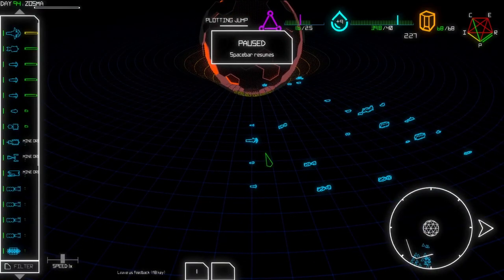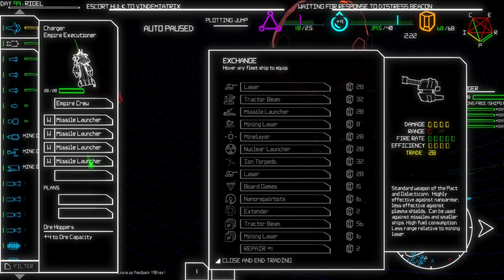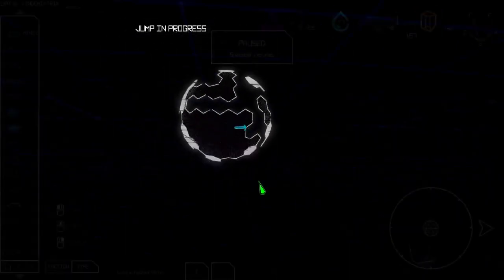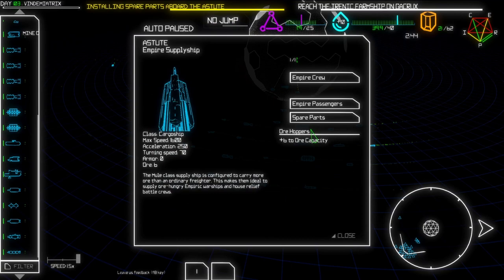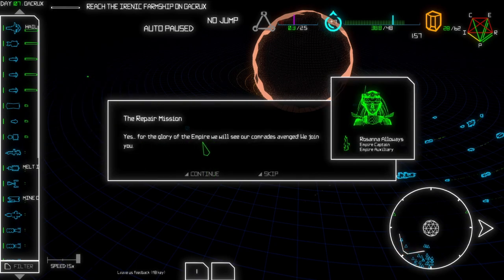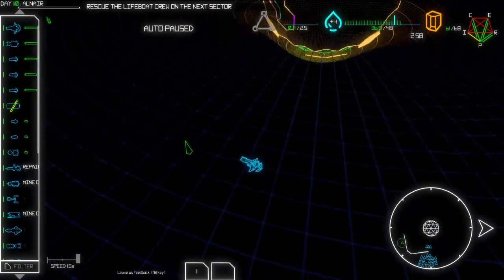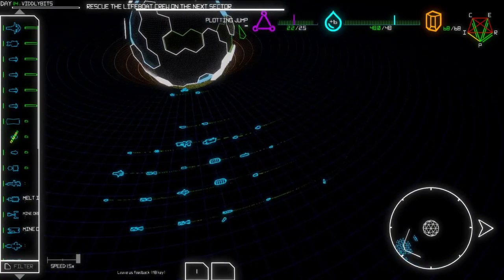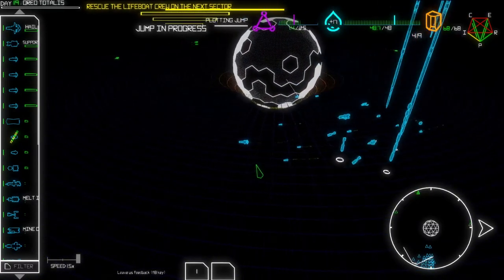Let's Play XO : Space Battle Game Part 5 (BETA 1.45)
Hello guys, here is the video for today, I hope you'll enjoy it!

Ever wanted to lead a fleet in BSG? This is the game for you.

Thank you so much for your support and I'll be seeing you guys next time. Have a nice day!!

Here is the Discord of the Game. Join the Community Now! They are very active and responsive to any queries.
Game Description:
XO is a sci-fi real-time-with-pause strategy game inspired by FTL. Gather the remains of humanity, build a fleet, and try to stay ahead of the relentless Harvesters. Each ship you add to your fleet gives you powers but also reduces your dwindling resources. Who will you choose to survive?
I hope you guys are having a fantastic day!!
If you want to try out this game, this is the steam
ALT TITLE: ...